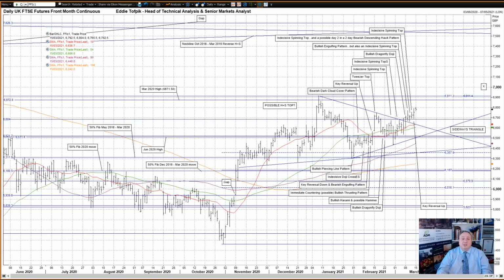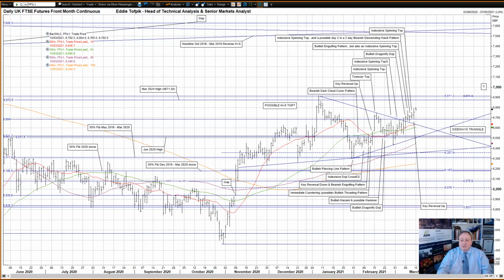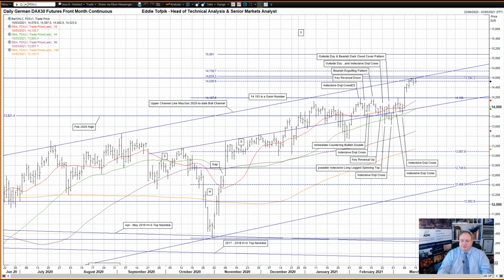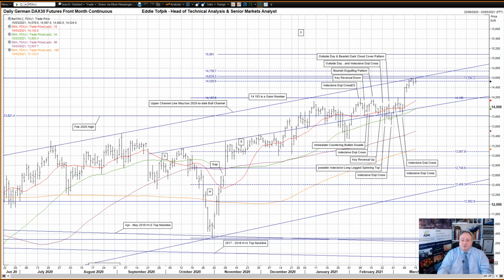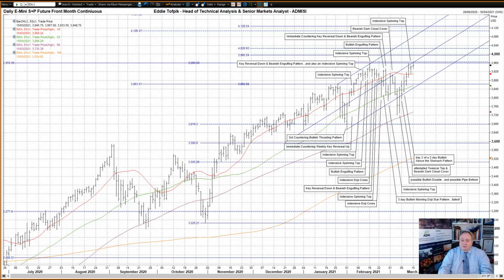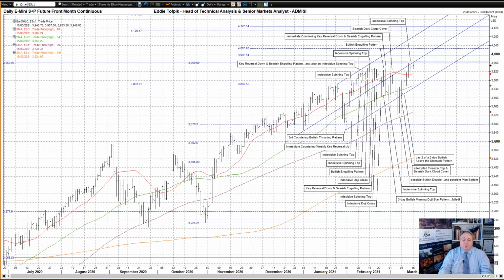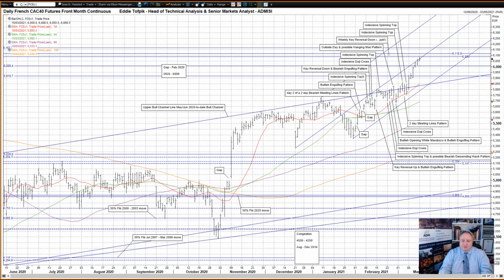Daily Technical Analysis of Stock Index Futures – Eddie’s Crayons for 15 MARCH 2021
Your Daily ADMISI Technical Analysis on Stock Index Futures for MONDAY the 15 MARCH 2021 – RISK DISCLAIMER BELOW